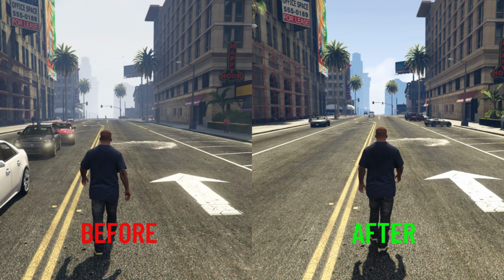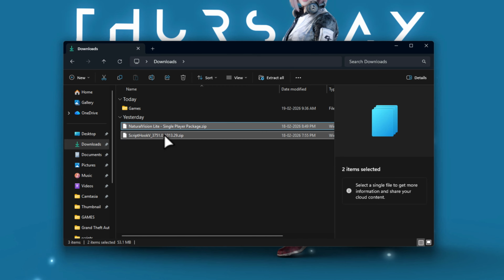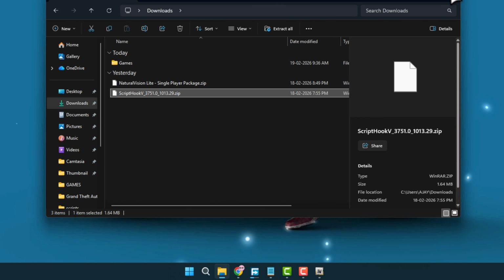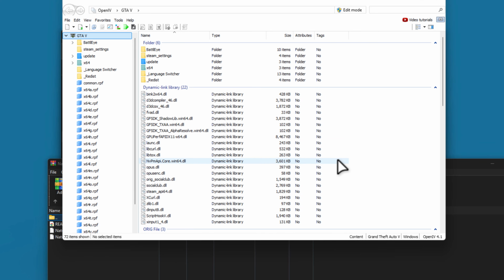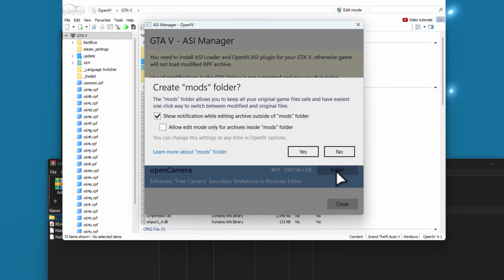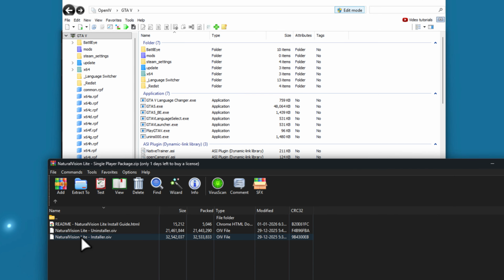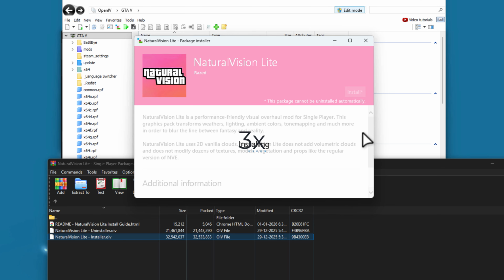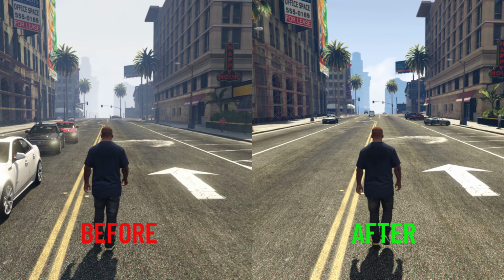How to Install NaturalVision Lite in GTA 5 (Easy Step-by-Step Guide) 2026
In this guide, I’ll show you how to install NaturalVision Lite in GTA 5 (2026) step by step. This tutorial is ideal for low-end and mid-range PCs, offering improved lighting, colors, and visuals without heavy performance loss. I’ll cover OpenIV setup, mods folder installation, correct file placement, and common mistakes that cause crashes or visuals not applying. This beginner-friendly method works on the latest GTA 5 version and keeps your game stable.

Find it in Discord (Free Downloads section):
NaturalVision Lite

Download size:
54 MB

00:00 Preview
00:11 Start
01:29 Results